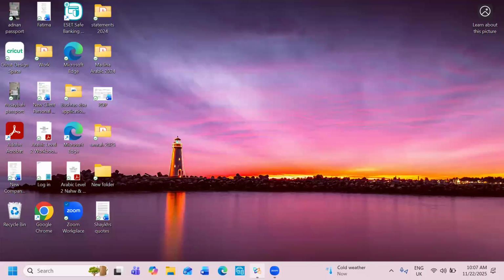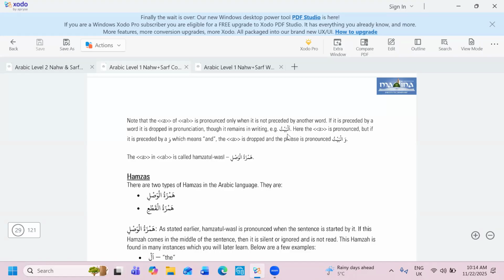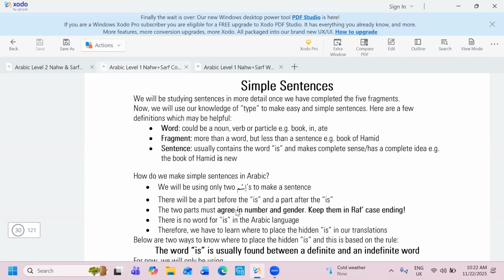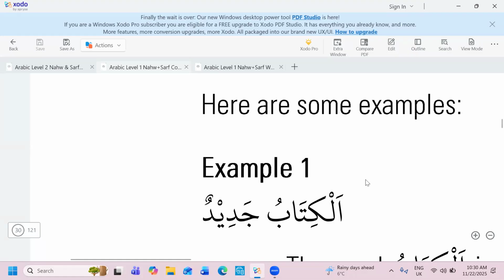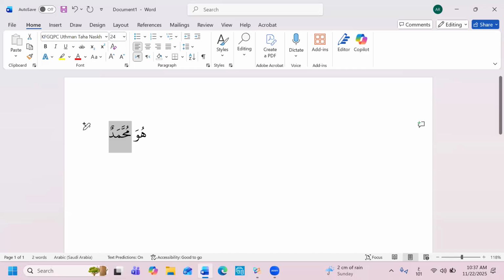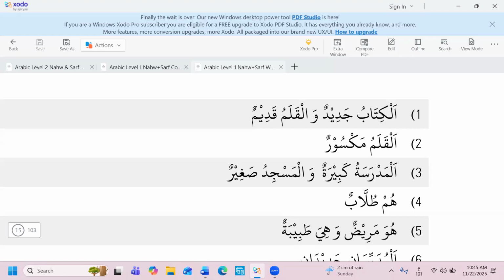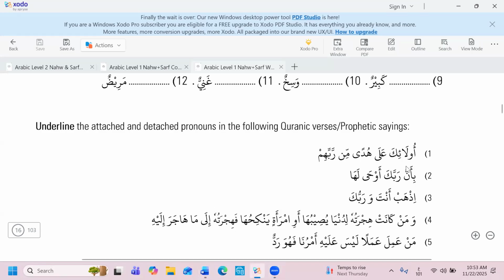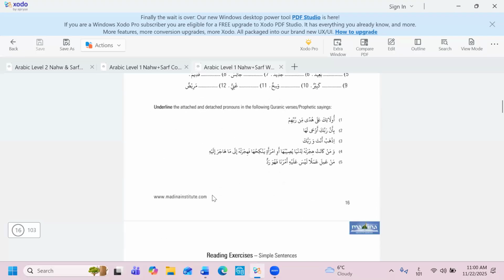Arabic (Level 1) | Live Session | Ustadh Adnan Rashid | Part 08 | Nov 22, 2025